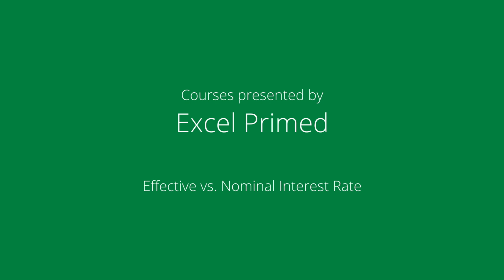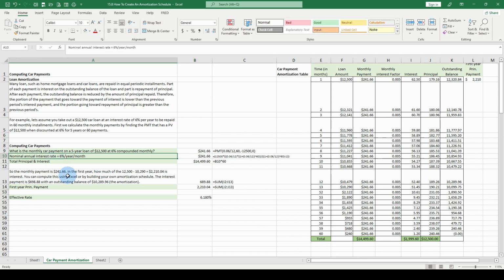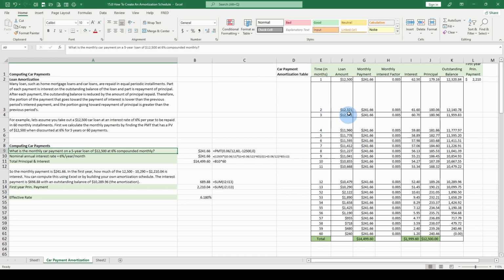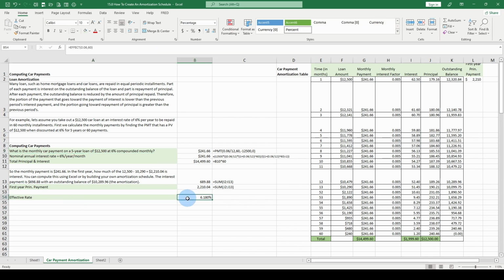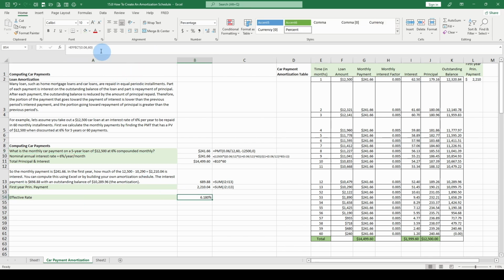Learn The Fastest Way To Calculate Loan Payments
Think calculating loan payments is complicated? Learn how to break it down in seconds using Excel—no guesswork, no confusion.

This Excel video teaches beginners how to create an amortization schedule, which is like a payment plan for a loan.

Imagine you're borrowing money and need to repay it in fixed amounts over time. The schedule you'll learn to make in Excel shows how each payment is divided between paying off the actual borrowed amount (principal) and the extra cost for borrowing (interest). It also reveals how much you'll still owe after each payment.

The video explains the step-by-step process using simple formulas, so you can easily follow along.

You'll learn to calculate payment numbers, payment amounts, principal payments, interest payments, and the remaining balance after each payment.

It's a helpful tool to understand how loans work and how your payments chip away at what you owe.